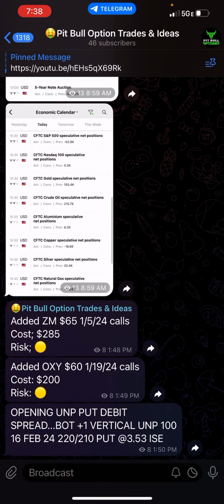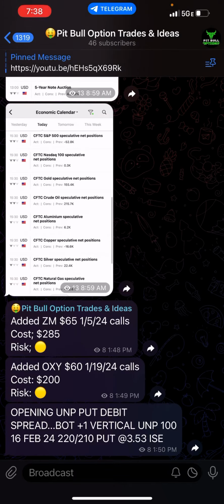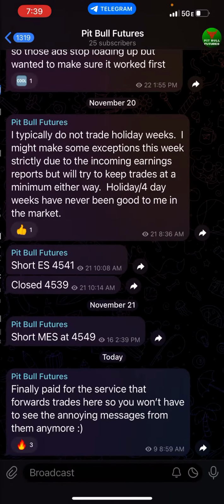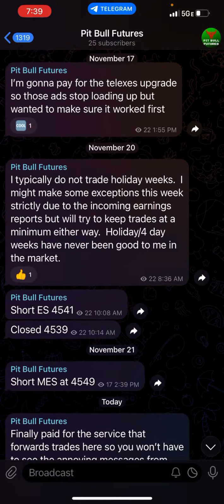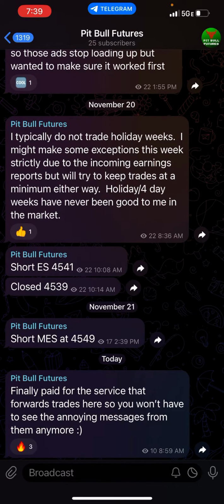Day Trading & Option Trade Alerts Overview